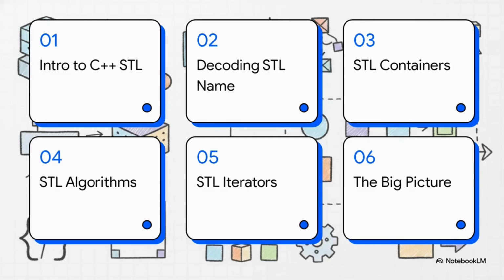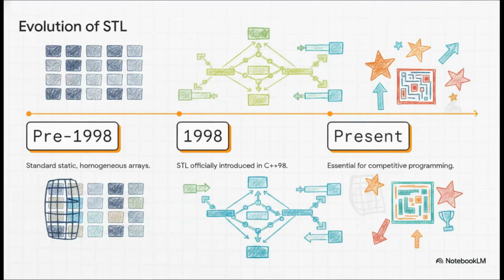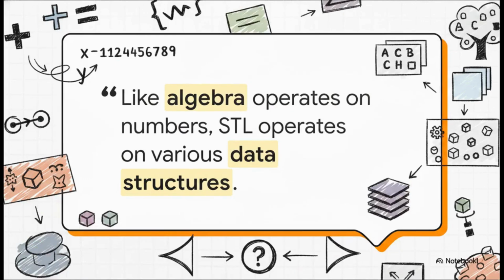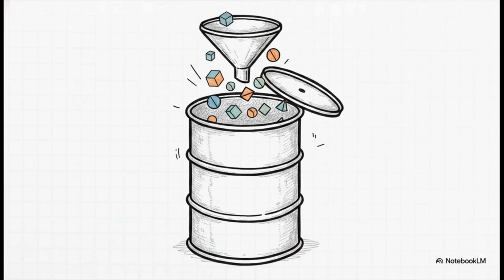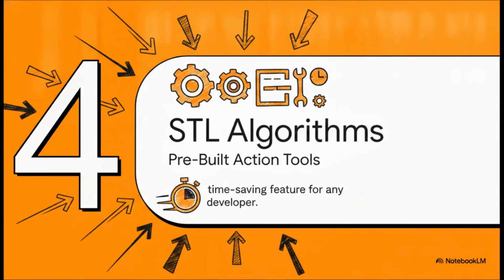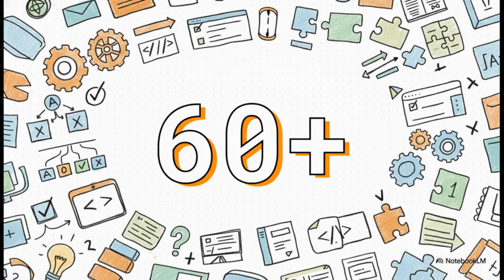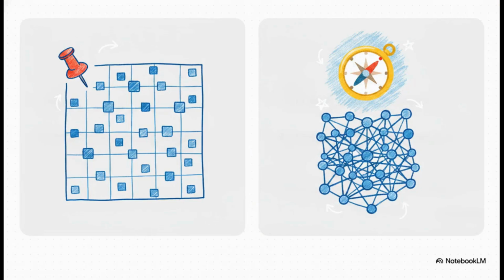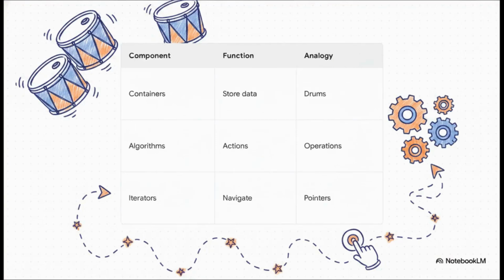Lec-38: Standard Template Library STL in C++ | Best STL Explanation for Beginners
Want to master the **Standard Template Library (STL) in C++**? In this lecture, you'll learn what the **C++ STL** is, why it's one of the most powerful features of C++, and how it helps developers write efficient, reusable, and high-performance code. This beginner-friendly tutorial explains STL with simple concepts, real-world examples, and practical coding demonstrations.

The **Standard Template Library (STL)** is widely used in **competitive programming**, **coding interviews**, **Data Structures & Algorithms (DSA)**, and professional software development. If you're preparing for university exams, technical interviews, or want to become a better C++ programmer, this lecture is a must-watch.

## 📚 In this video, you'll learn:

✅ What is the Standard Template Library (STL)?
✅ Why Do We Use STL in C++?
✅ Advantages of Using STL
✅ Components of STL Explained
✅ Containers in STL (Vector, List, Queue, Stack, Map, Set)
✅ Iterators in STL
✅ Algorithms in STL (`sort`, `find`, `binary_search`, etc.)
✅ Function Objects (Functors) Overview

💡 By the end of this lecture, you'll clearly understand **how the C++ Standard Template Library works**, why it is preferred over writing everything from scratch, and how STL simplifies programming using ready-made containers, algorithms, and iterators.

📺 **Watch the complete "C++ Programming by Skip UNI" playlist** to master C++ from beginner to advanced with step-by-step tutorials, practical coding exercises, real-world examples, university exam-focused explanations, and interview preparation.

* Competitive programming concepts
* Coding interview-focused lessons